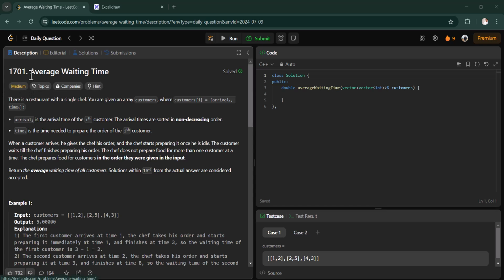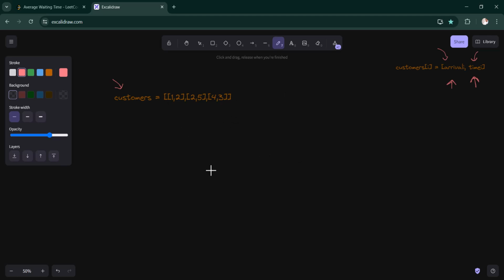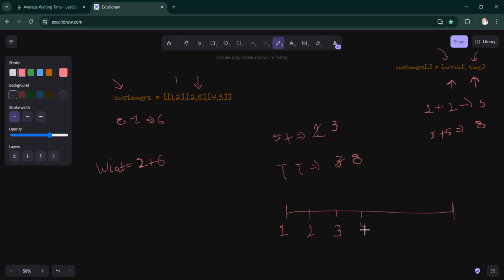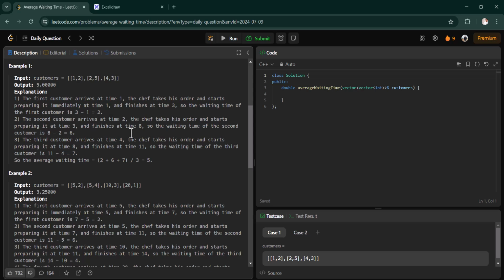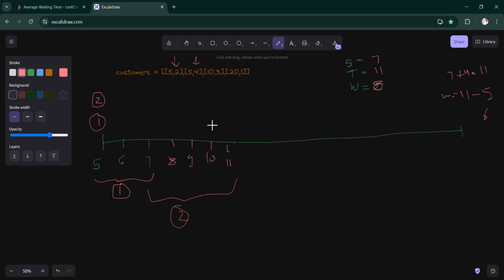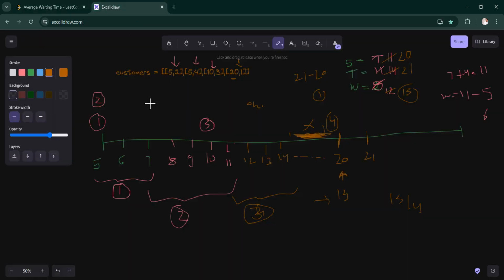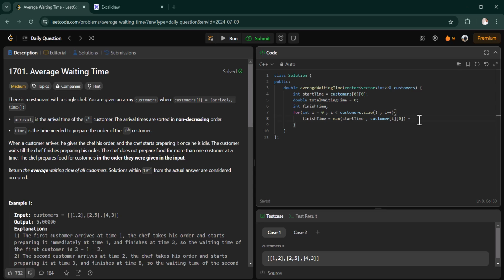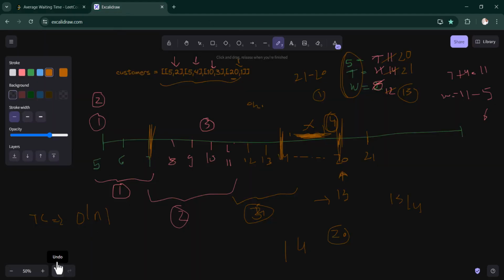1701. Average Waiting Time | Leetcode | C++ | DSA